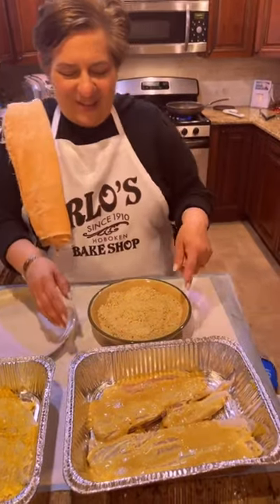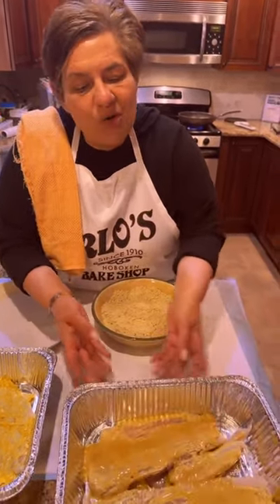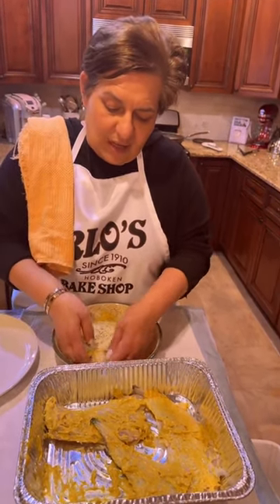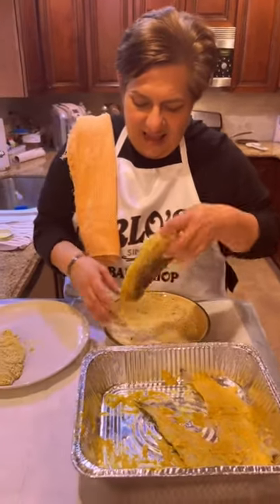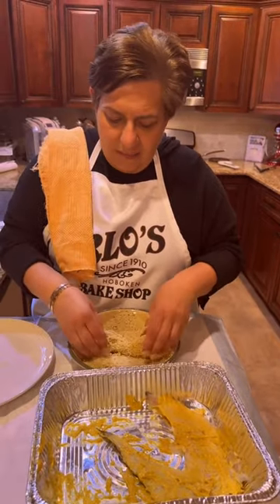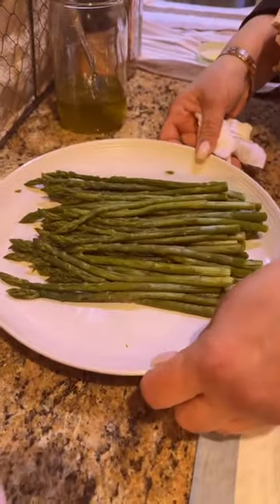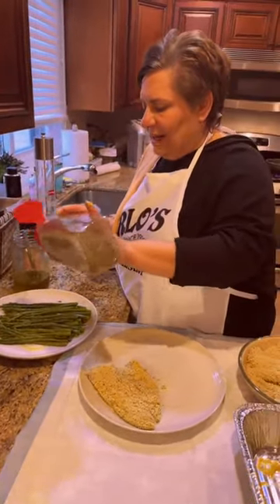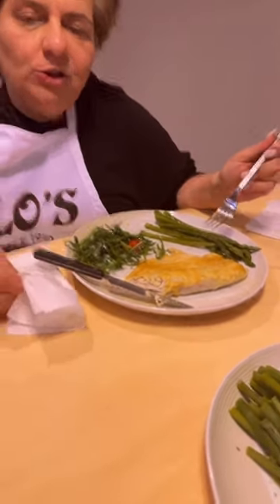Best fish simple and tasty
Great way to cook whiting ! This is what you need
Honey mustard
Panko crumbs
4 whitings
Olive oil